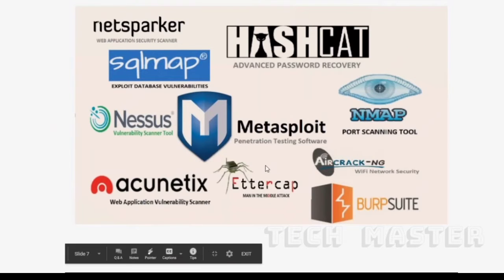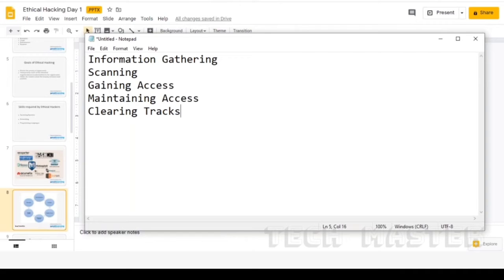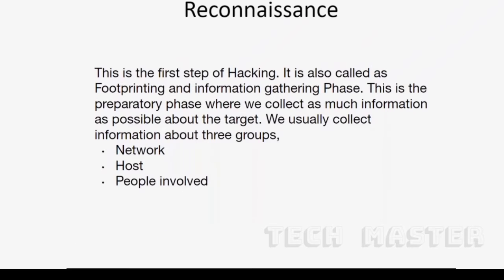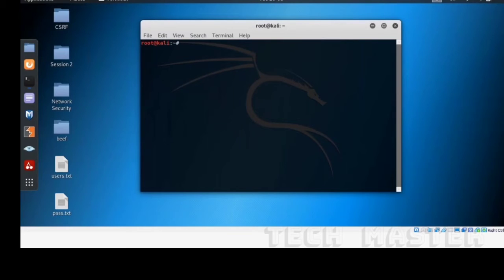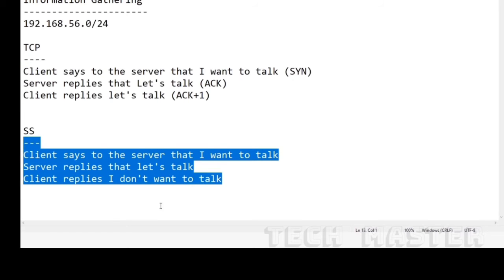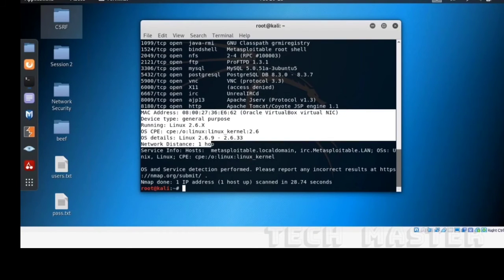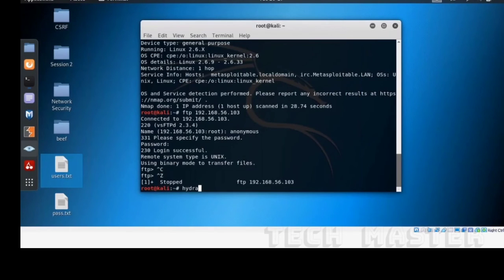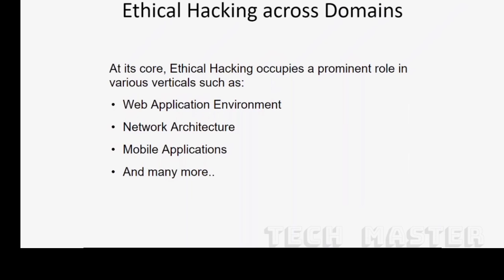Ethical Hacking Full Course with all Tools and Tricks for Beginners | Class - 02